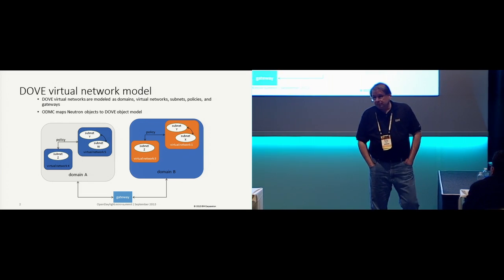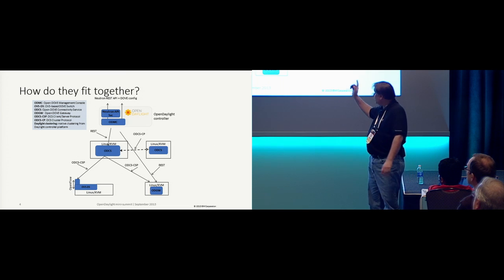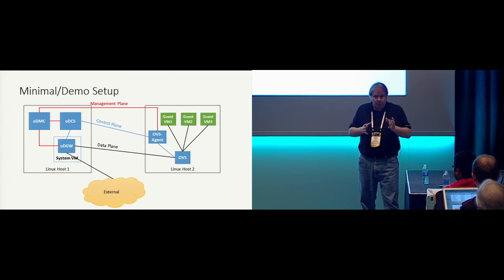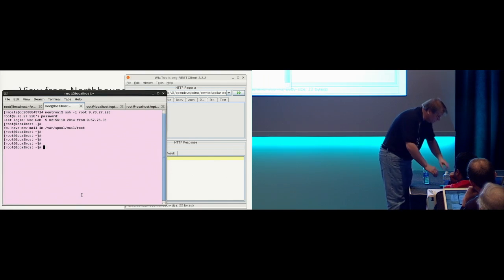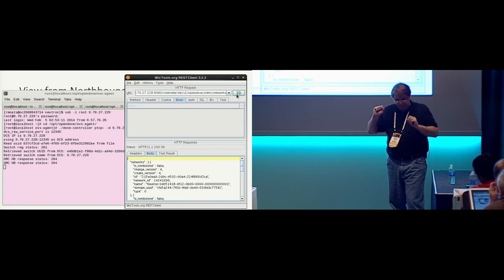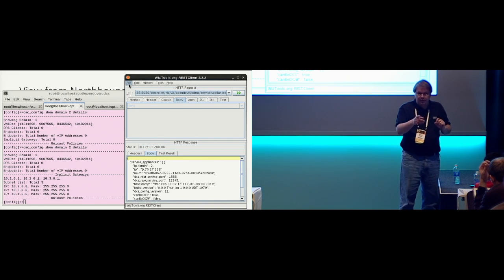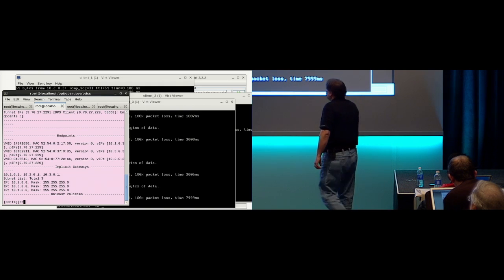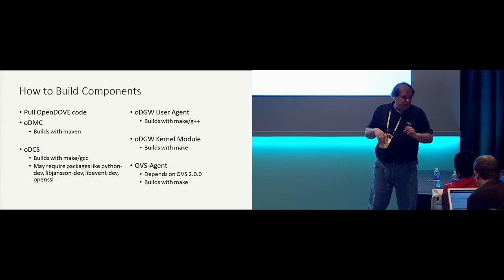Network Virtualization with OpenDOVE | OpenDaylight Summit 2014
Ryan Moats (IBM) gives an OpenDOVE tutorial on day 2 of the OpenDaylight Summit 2014.